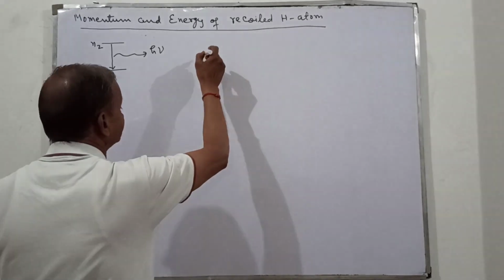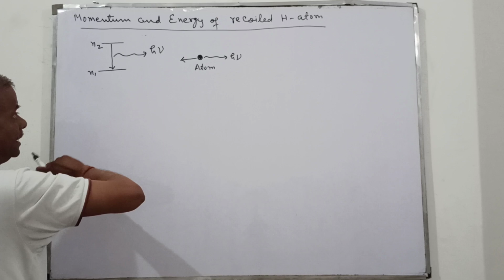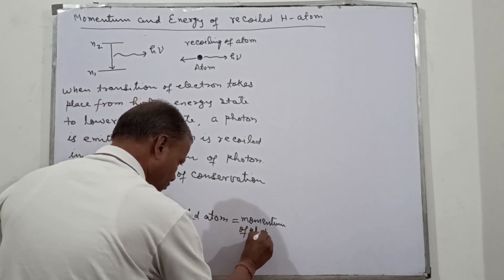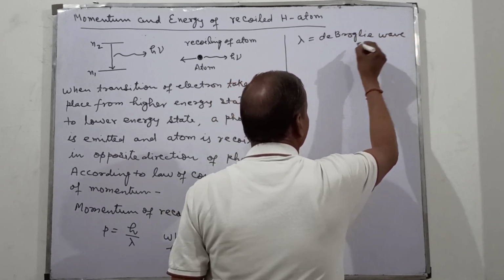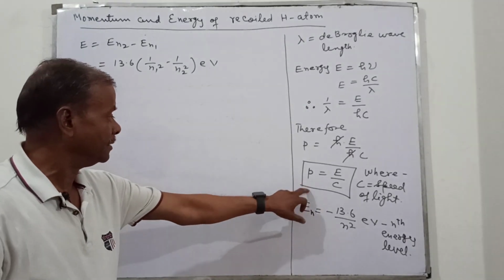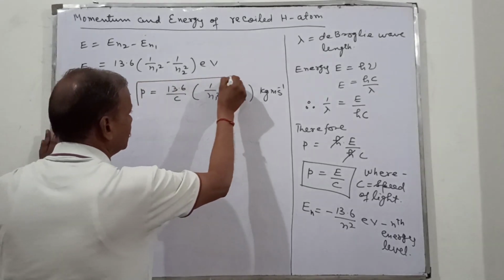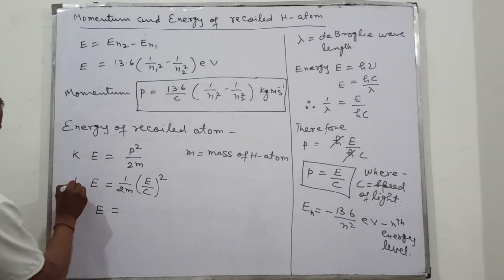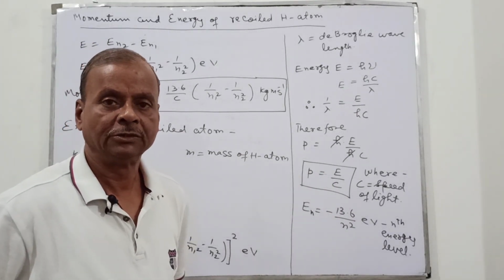Momentum and Energy of recoiled H-atom/class 12th/NEET/AIIMS/NDA Chapt.13, Atomic structure